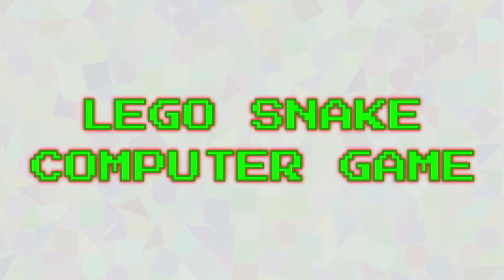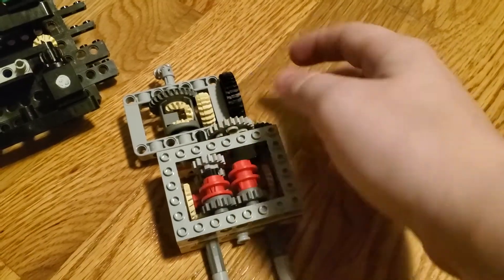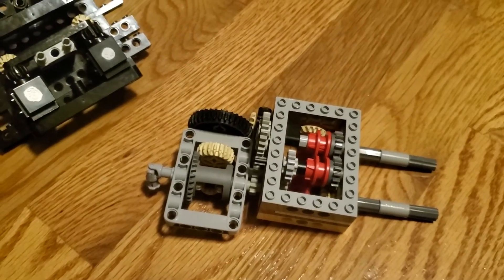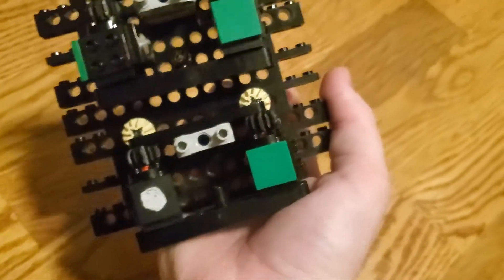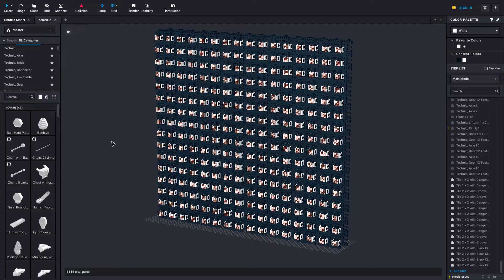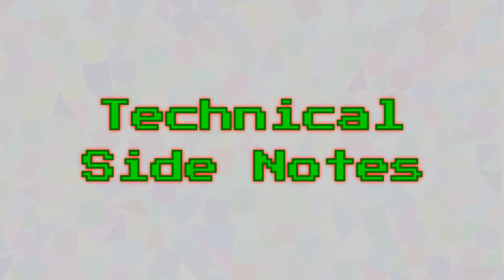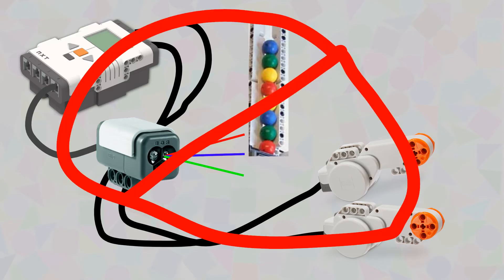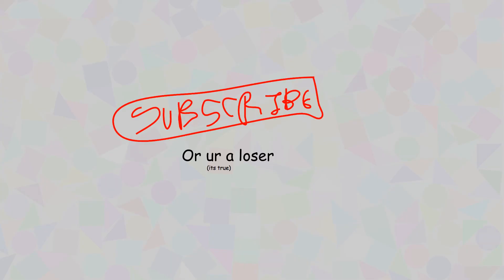Building A Real LEGO Computer Game: Logic Gates and Screen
This is part 1 of building a lego computer. I have not seen anything quite like this project, at least not to this scale. the only thing I could compare it to is the K'nex computer by Dan Ehrman. Please let me know your thoughts on this project.  You are cool